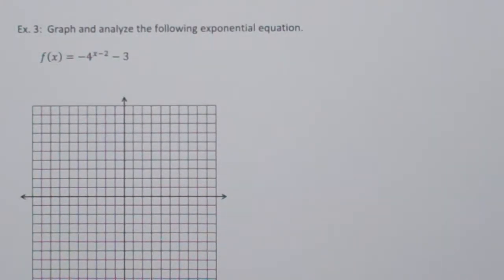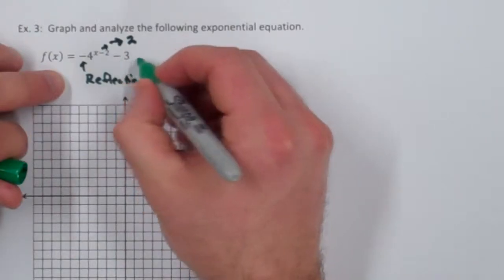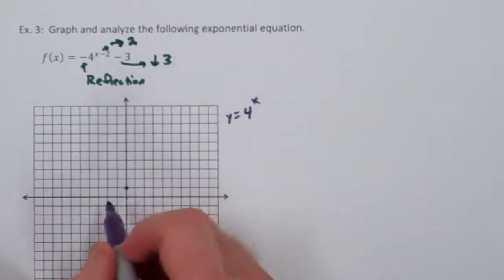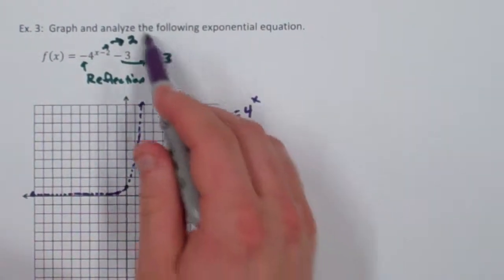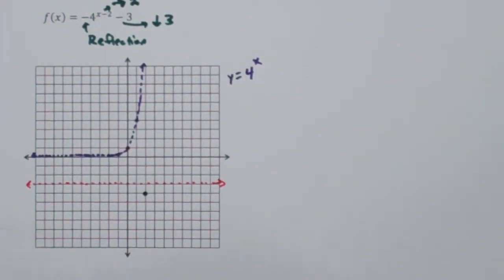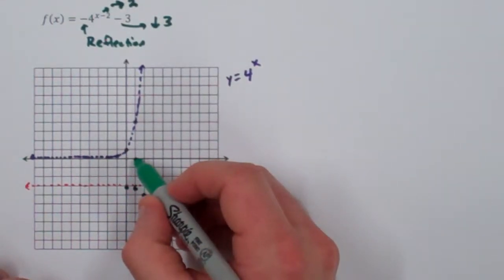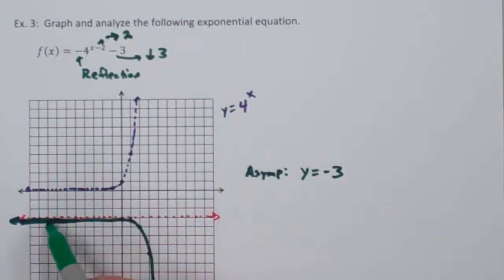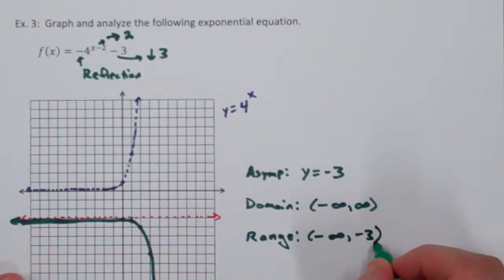2 EL Example 3